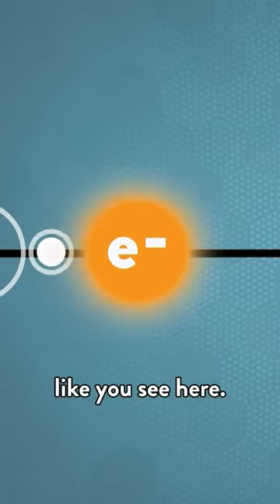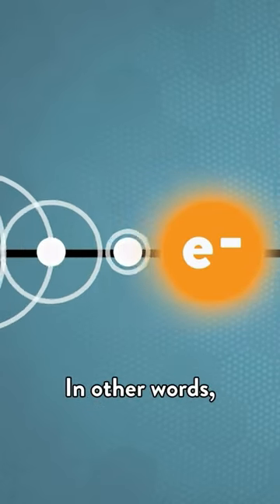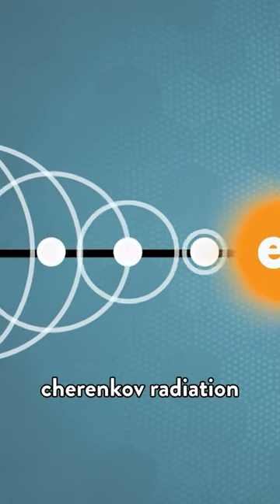Why it's Blue ?? ☢️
Nuclear reactor